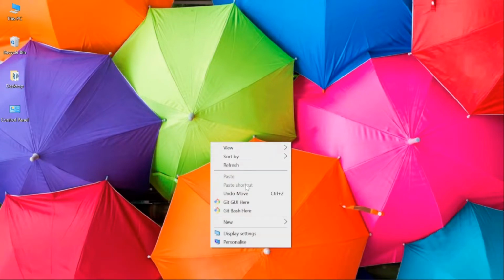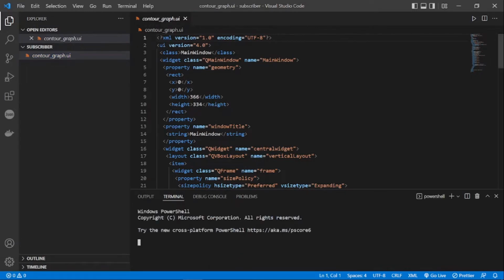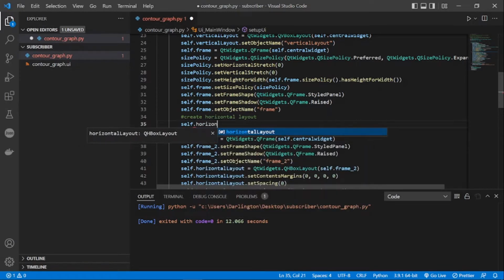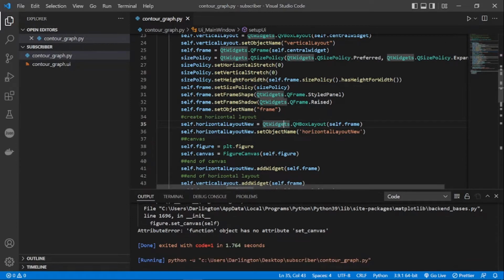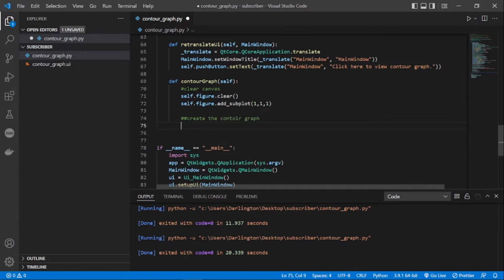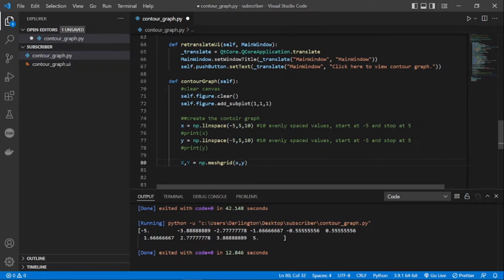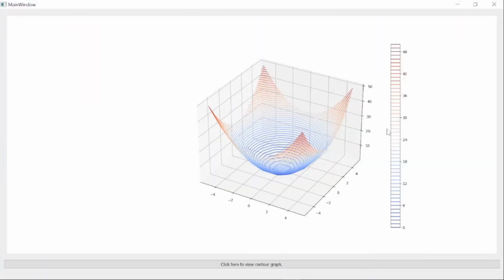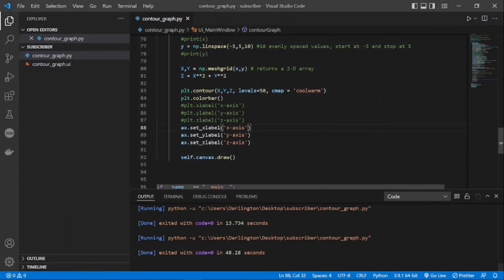Contour graphs in PyQt5 Applications | Qt Designer | Matplotlib | Numpy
In this video, I show you how to embed contour plots in PyQT5 applications with Qt Designer, Matplotlib, and Numpy.

⌚ Timestamps
0:00 Introduction
0:57 UI Creation with QT Designer
03:58 Conversion of UI file to Python file
04:56 Working on the Python file
13:32 Creating and embedding the contour graph
24:20 Result
25:10 Summary and conclusion